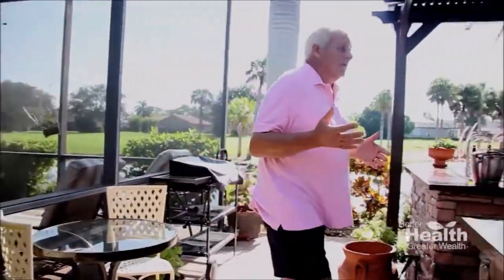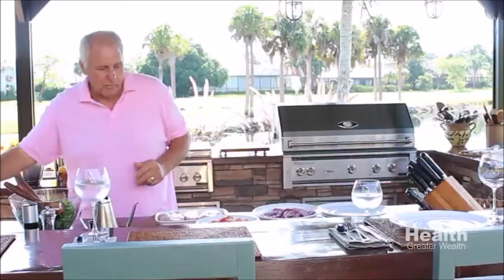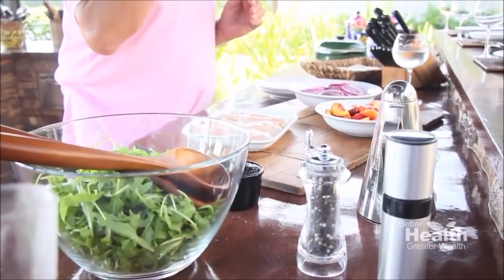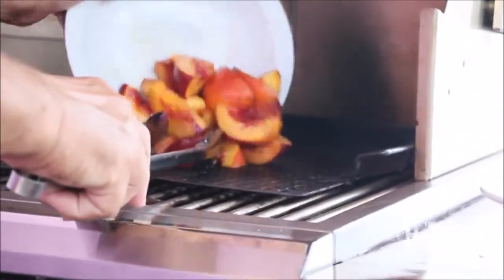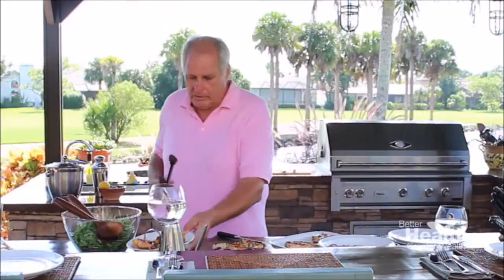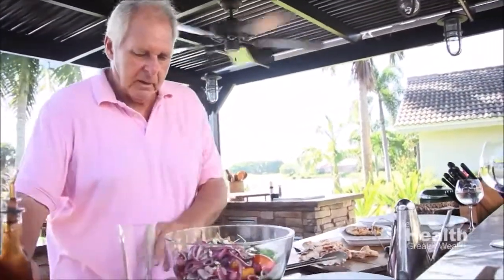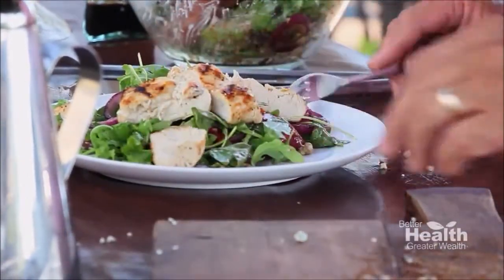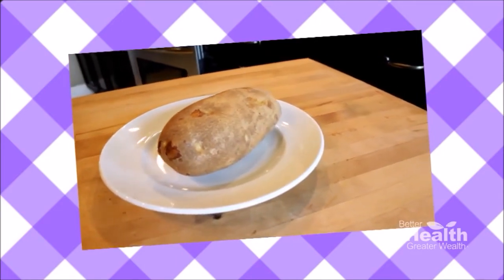Better Health Greater Wealth 10A Grilled Chicken Arugula Salad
Better Health Greater Wealth Episode 10 Segment A was produced by veteran television producer and program personality Rob Kircher. Rob also produced and hosted these two other television shows: Better Health Destination Florida and Great Neighborhood Cooks.
Rob is a prolific program creator and producer with a wide range of interests including these genres: Reality, Food, Film, Retail, Real Estate, New Products, Hobbies, and Corporate Imaging.

Mobile Home Remodeling:

All content is copywritten protected.